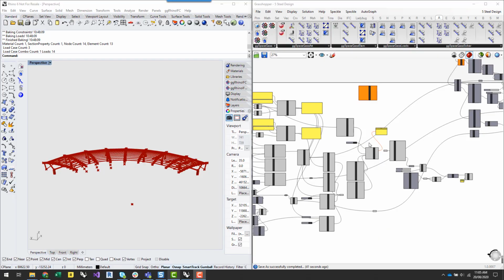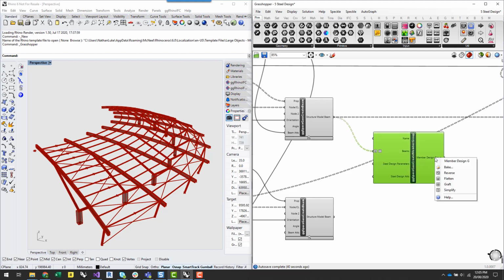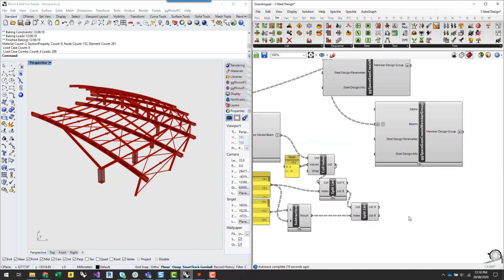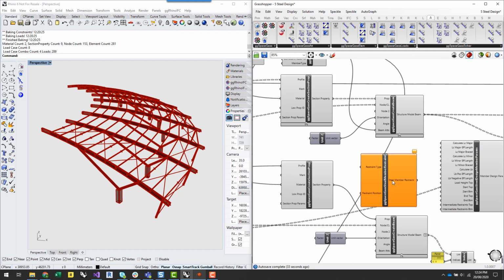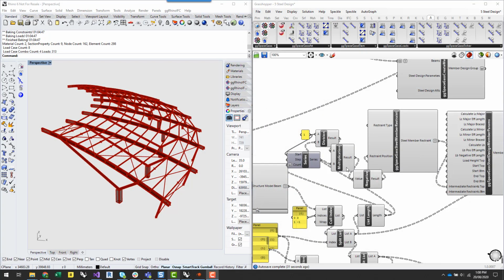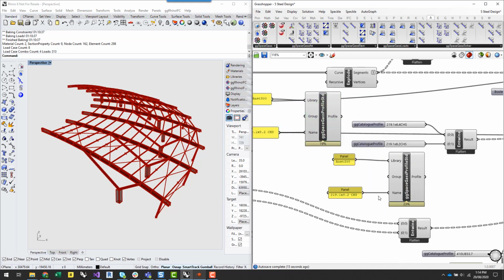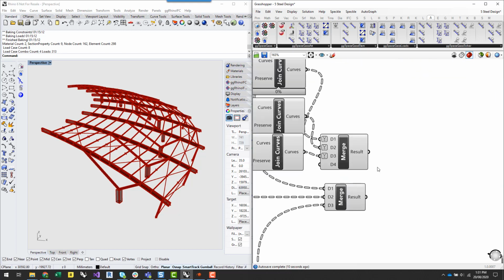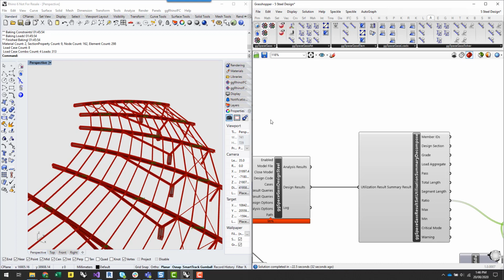Part 9 Performing Automated Design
In this video, we run through how to set-up parametric design groups in SpaceGass and then automated the code based SpaceGass design manual.